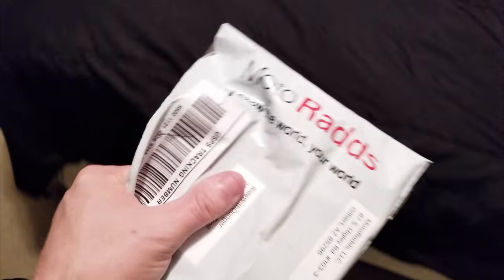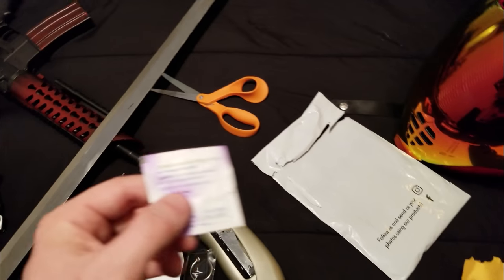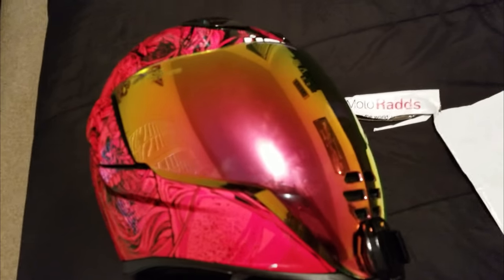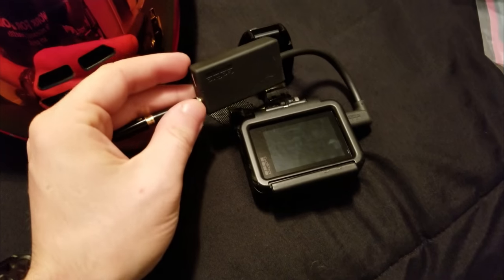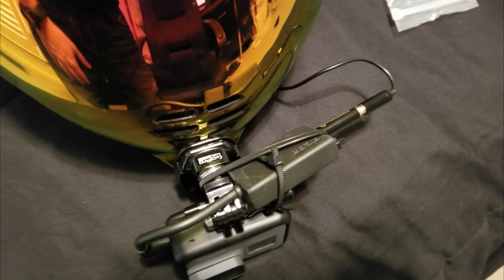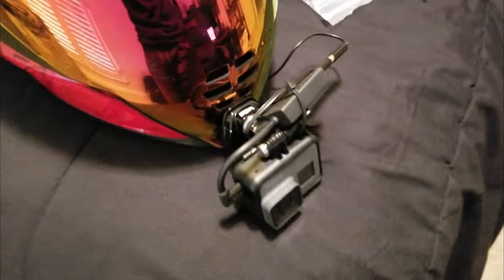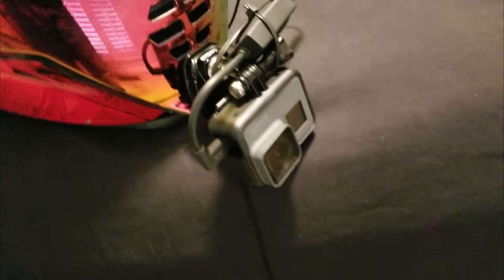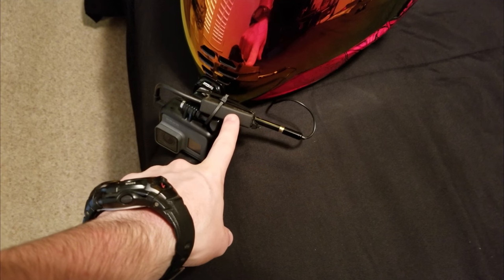GoPro CHIN MOUNT for the ICON AIRFLITE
Icon Airflite Chin Mount:

J hook for chin mount:

Want cheaper gas, download Get Upside and use my code for free cash back! Code: Corey7928

Just got in the front chin mount for the Icon Airflite!

Video filmed with the Samsung Galaxy S8+